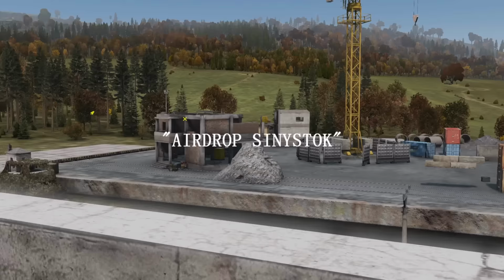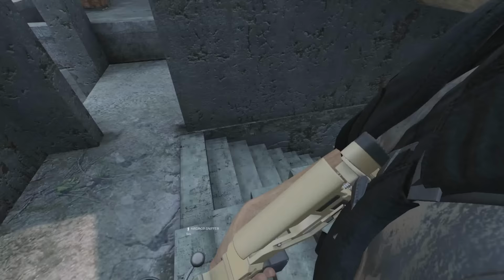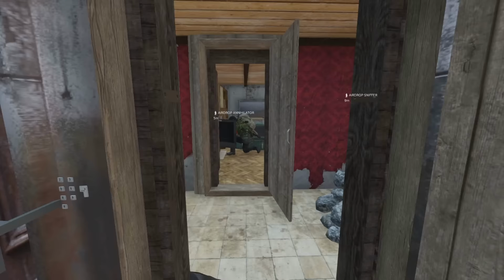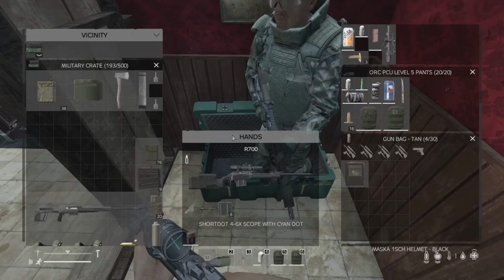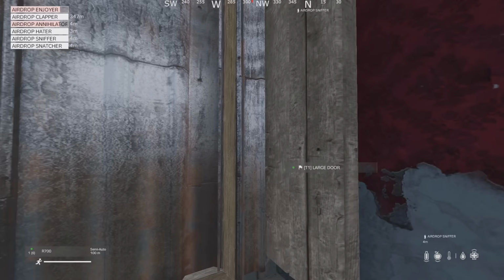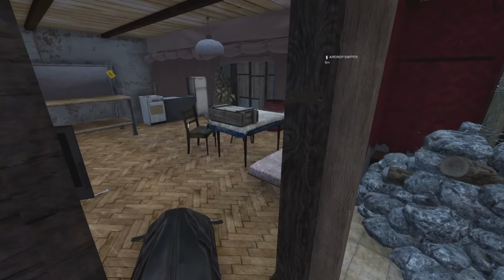We BUILT An AIRDROP BASE in DayZ!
My content is made for everyone and anyone. I Hope you enjoyed the content! DayZ is the game where anything can happen from base raiding, interactions with other survivours and being an all round hero or bandit. If you enjoy DayZ you will enjoy this channel!

PC SPECS
Ryzen 7 3700x
32gb 3600mhz ddr4 rgb memory
asus tuf x570 pro motherboard
aio watercooler
corsair rm650 Gold PSU
1tb NVME (gen4)
2tb SSD
xpg all glass battlecruiser full eatx case
rtx 3080